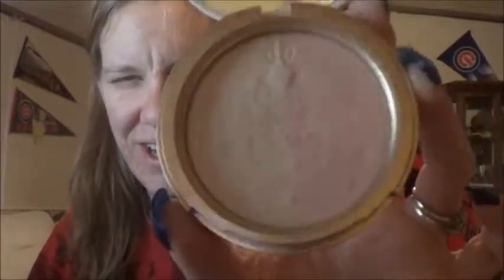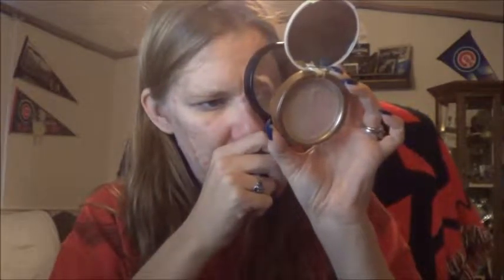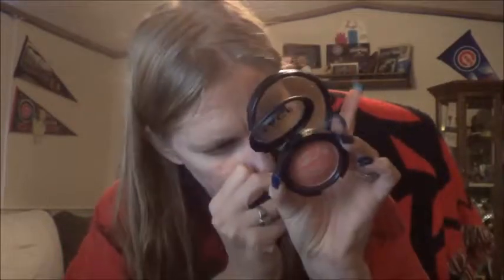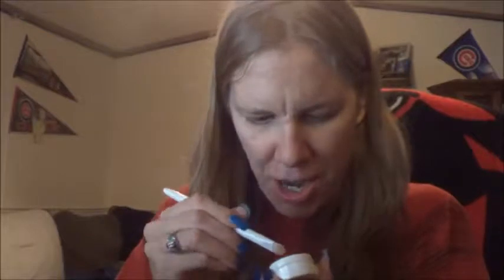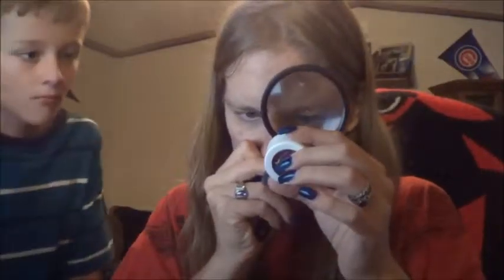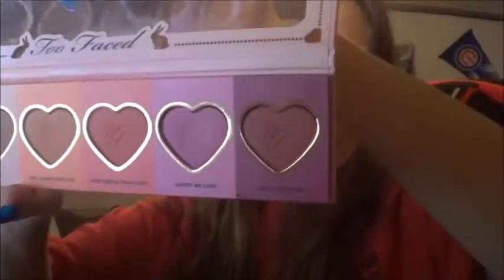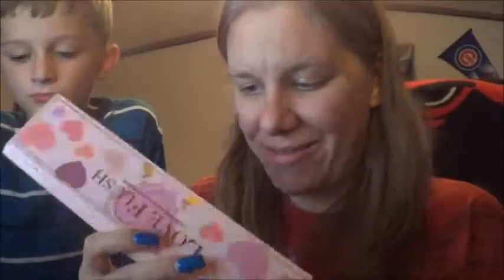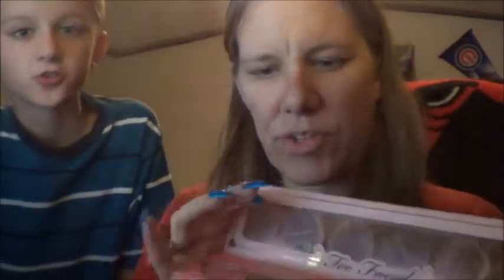update on my makeup part 1